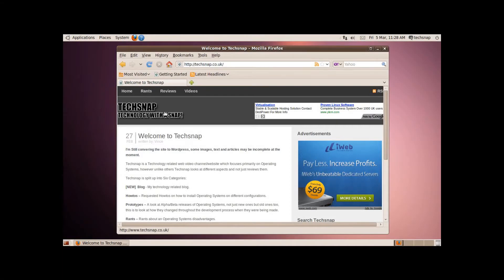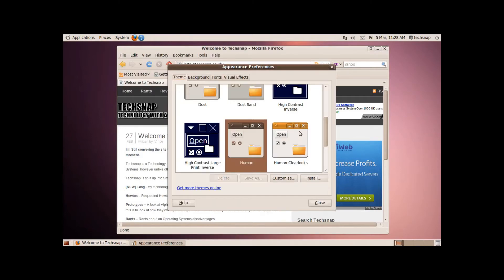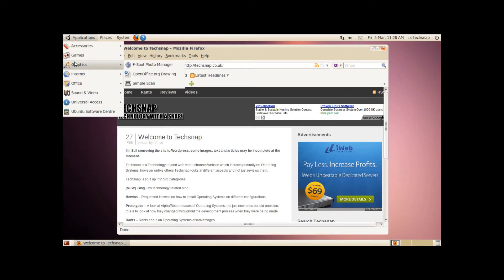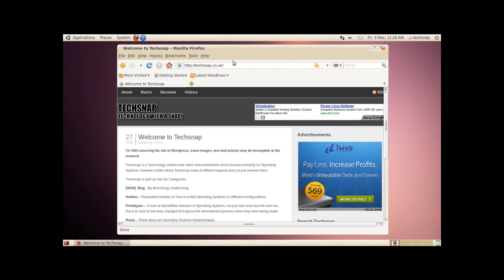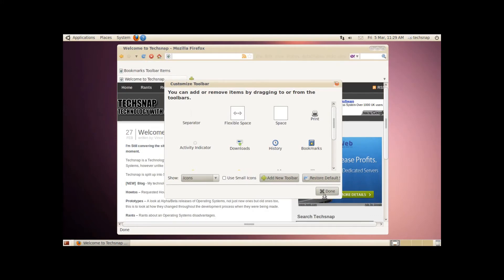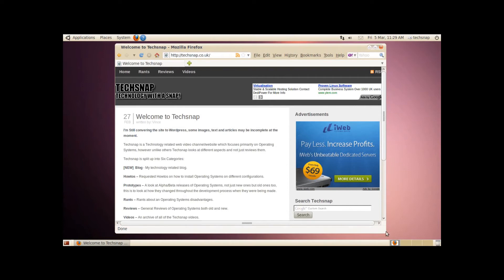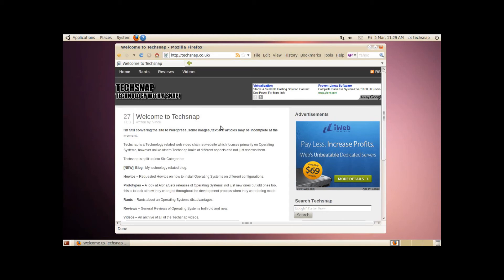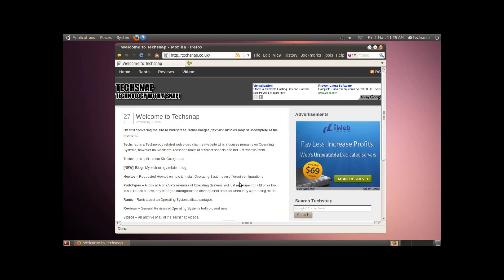Blog - Ubuntu New Theme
Ubuntu's New theme has been pulled in with the latest update to Ubuntu 10.04.